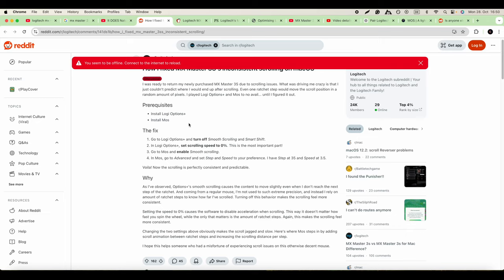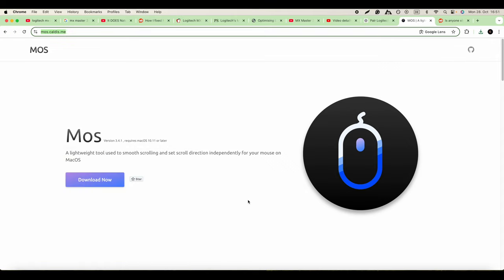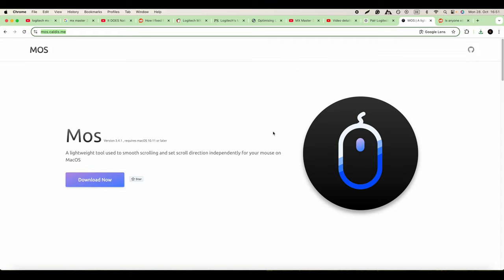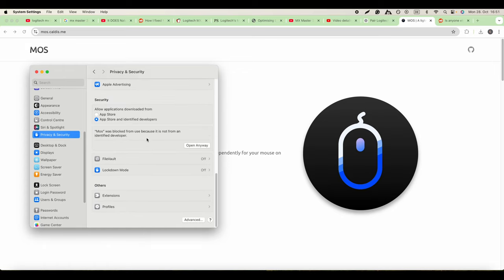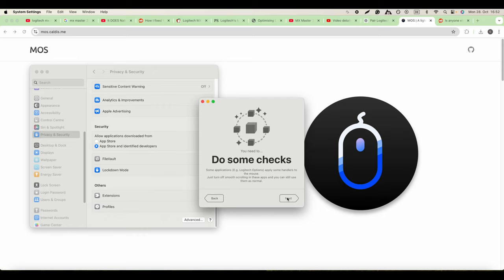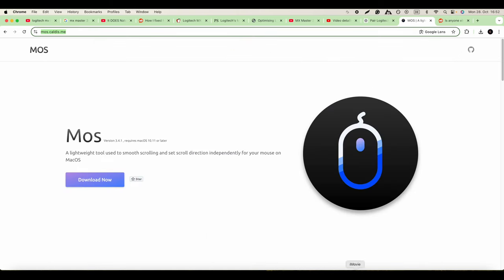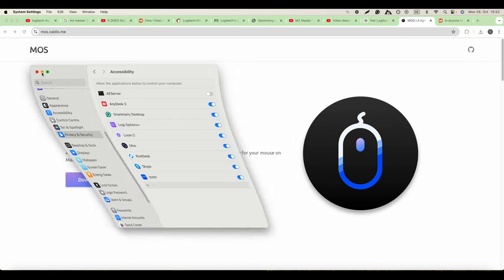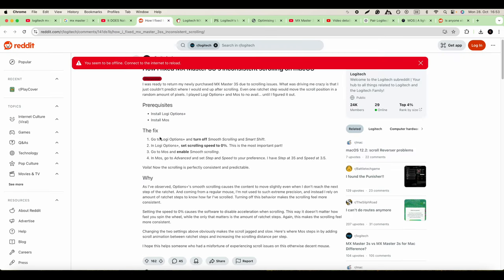How to Set Up Mos for Smooth Mouse Scrolling on macOS – Best Settings!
Description: In this video, I’ll guide you through setting up Mos on macOS for perfectly smooth and customizable mouse scrolling. If you’ve noticed inconsistent or choppy scrolling with your mouse, Mos can improve the experience significantly by offering fine-tuned control over scroll speed and smoothness.

Step-by-Step Setup:
Install Mos: Download and install Mos from mos.caldis.me to get started.
Enable Smooth Scrolling: Open Mos, go to settings, and enable Smooth Scrolling.
Advanced Settings: For more control, go to the Advanced tab in Mos:
Adjust Step (try around 35) and Speed (3.5 is a good starting point) to match your scrolling preferences.
Test and Tweak: Adjust Step and Speed settings until the scroll feels just right.
With Mos, you can transform your scrolling experience and say goodbye to inconsistent scrolling. Try these settings and enjoy smoother scrolling on your Mac!